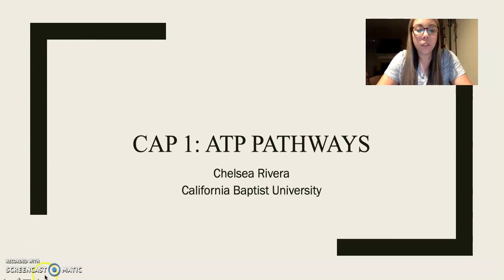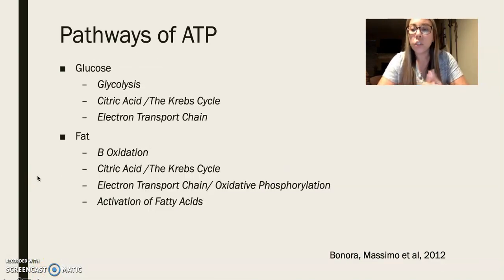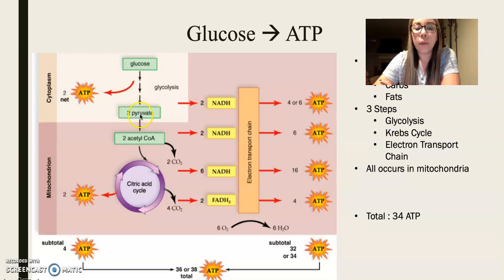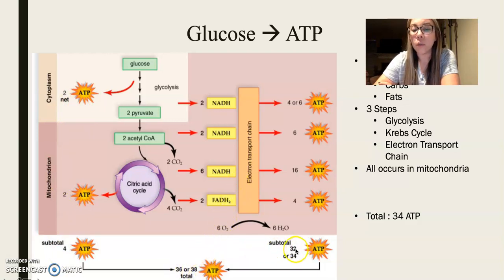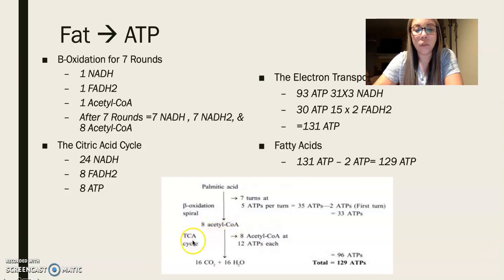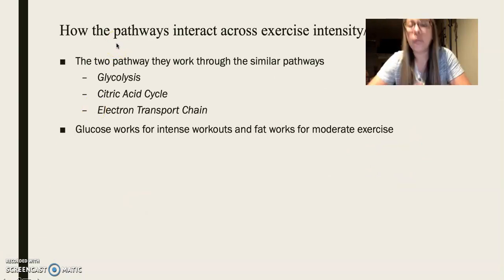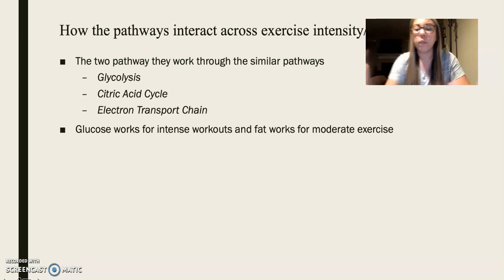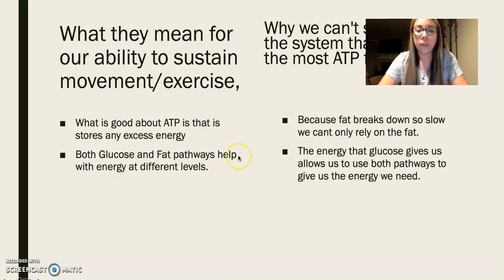Kin 516 CAP 1